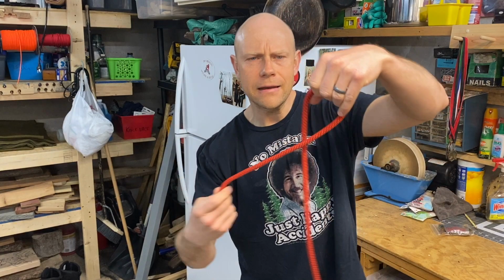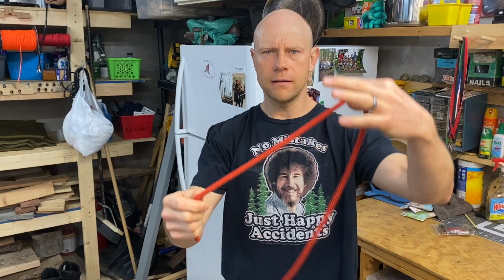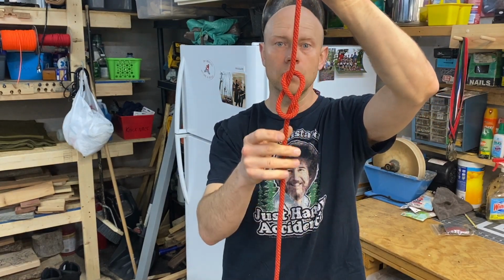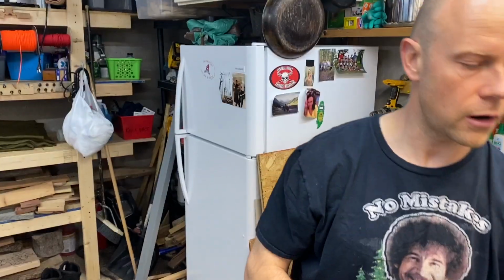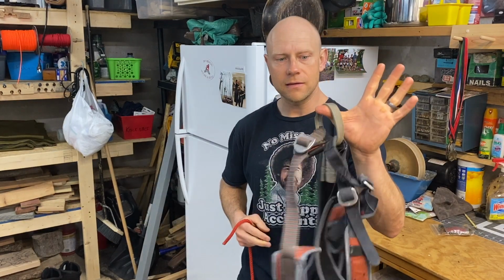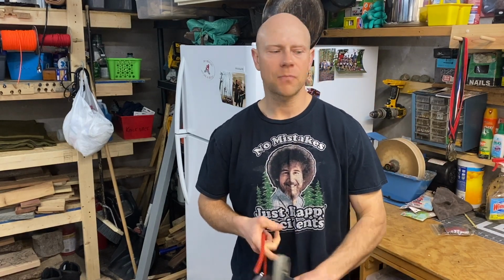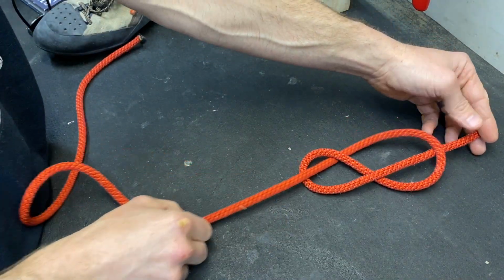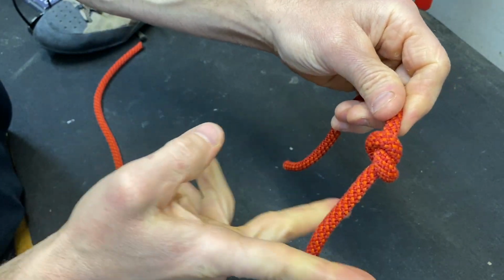Figure 8 knot party trick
Learn a little background info. on the figure 8 knot.  Also you can join the quarantine knot challenge every day at 4pm